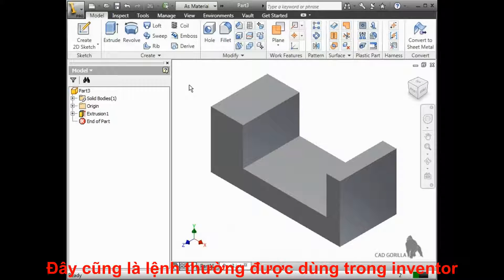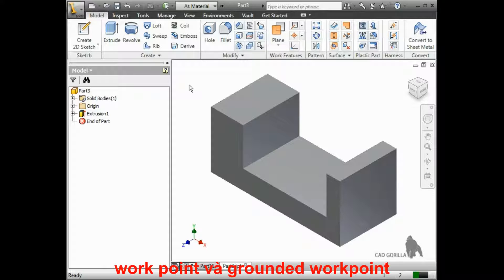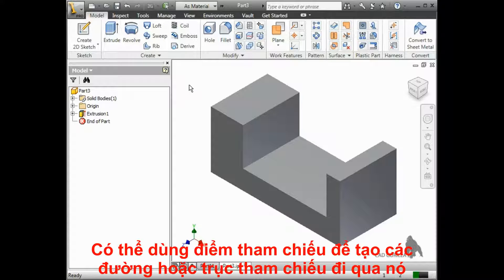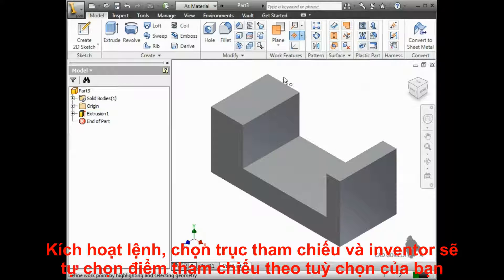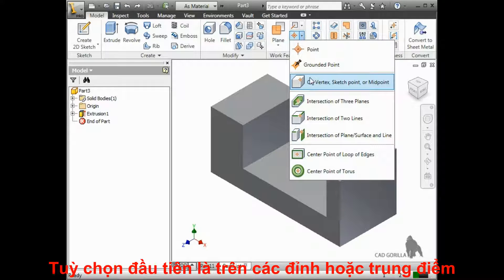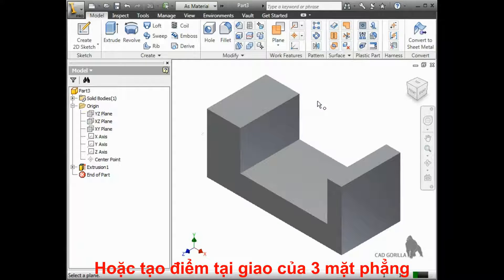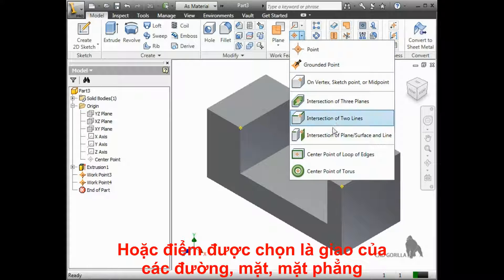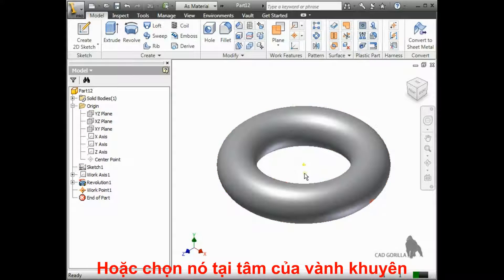Bài 36 Tạo điểm chuẩn Autodesk Inventor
Hướng dẫn cách xác định vị trí chính xác từ đó ta đặt đối tượng thiết kế lênh vị trí đó như vị trí tâm, vị trí giao nhau, tọa độ của đối tượng cần đặt.